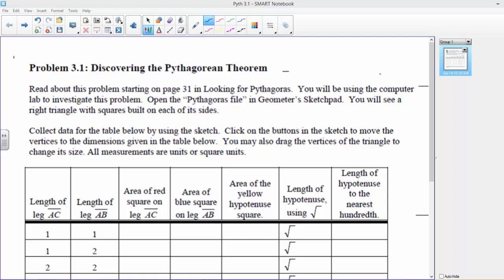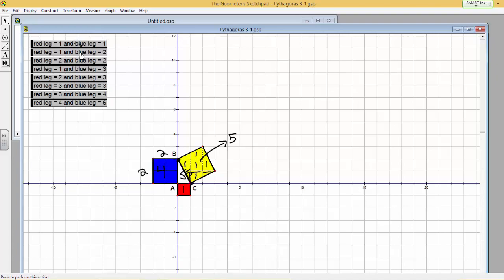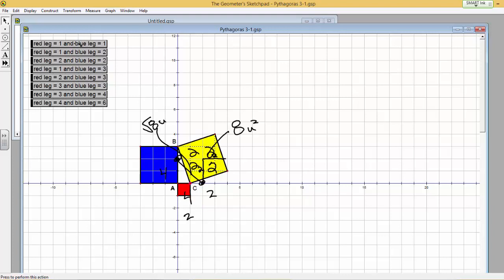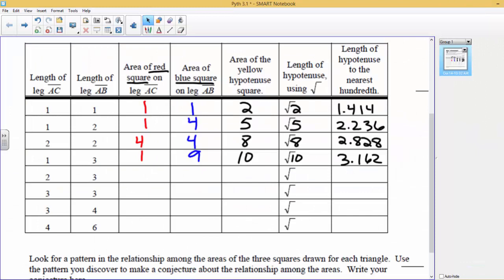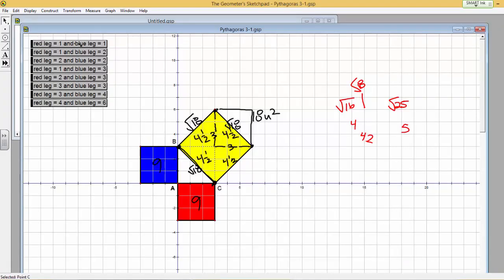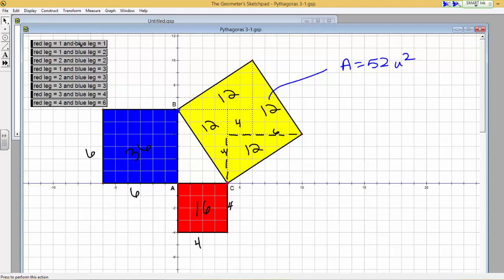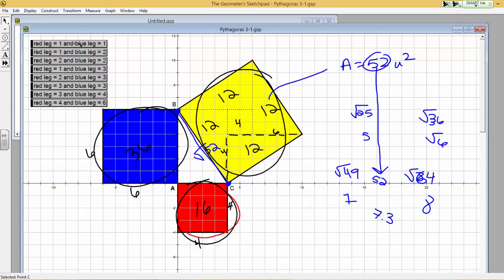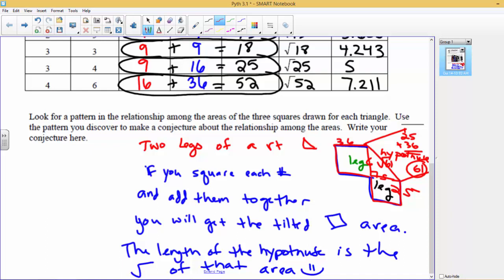007. Pyth 3.1